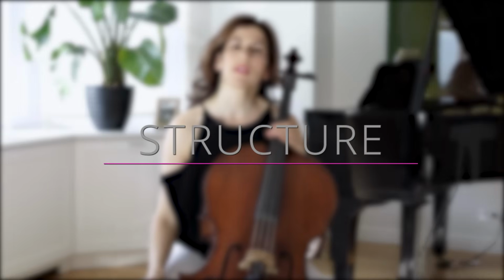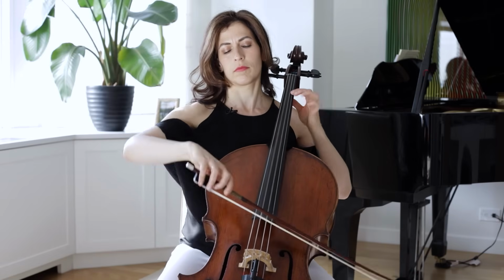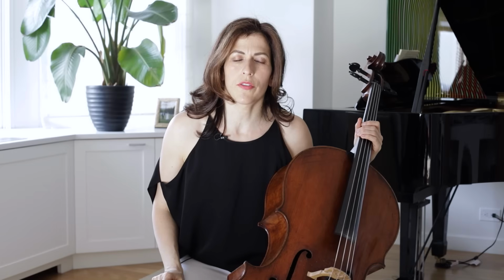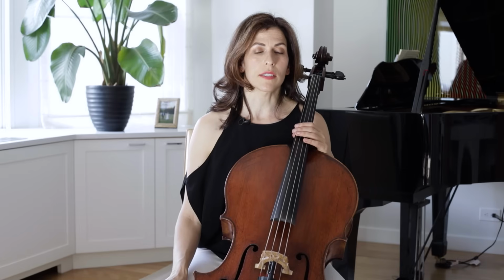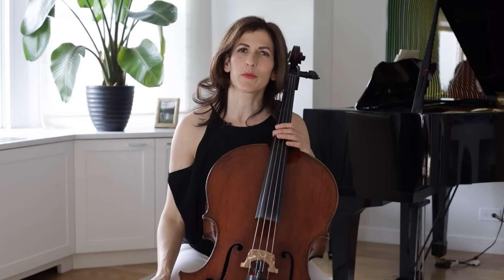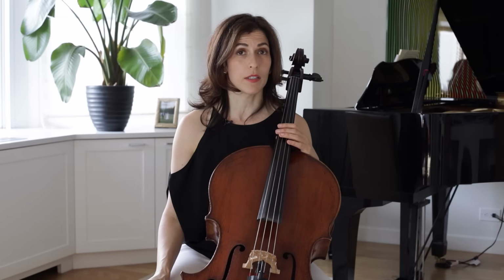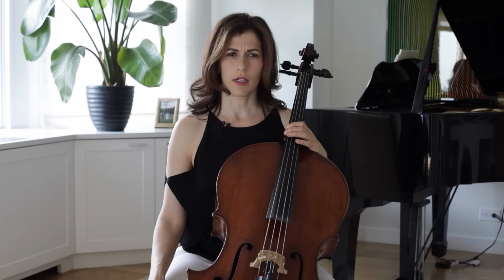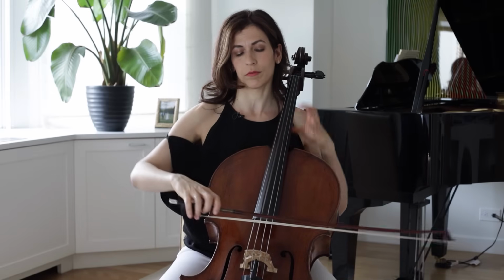Bach Masterclass: Prelude from Suite No. 1 - Musings with Inbal Segev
Hello Cellists,

The Prelude from Bach’s first cello suite is arguably the most well-known piece ever written for cello. Its simplicity and beauty are timeless. I hope those of you who are learning this piece will find this video helpful in taking your performance to the next level.

Below is a short reading list and helpful links for studying the Bach cello suites. Please let me know if you have any comments and/or questions, I would love to hear from you.

Allen Winold’s book: Bach’s Cello Suites: Analyses and Explorations

"The Fencing Master" and the sequel, "Bach and the Happy Few," are both must reads if I may say so, written by THE baroque cellist of our time, Anner Bylsma.

Another must-have is Barenreiter’s urtext edition, which contains facsimiles of the manuscript copies in the hand of Anna Magdalena Bach, Johann Peter Kellner, as well as the Westphal library manuscript (anonymous copiers), first editions, and more.